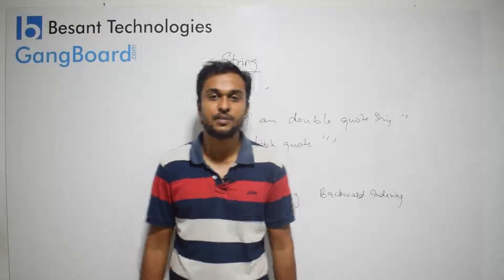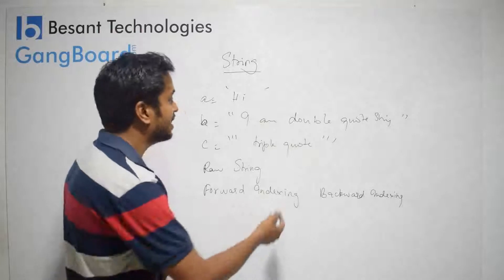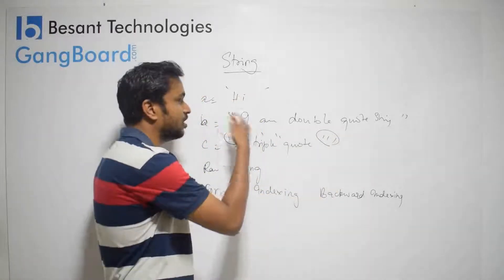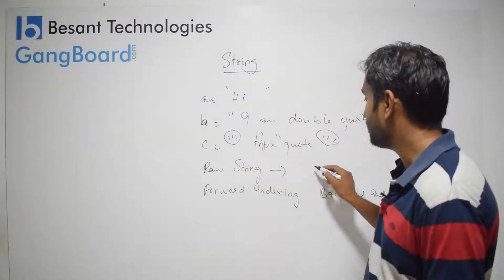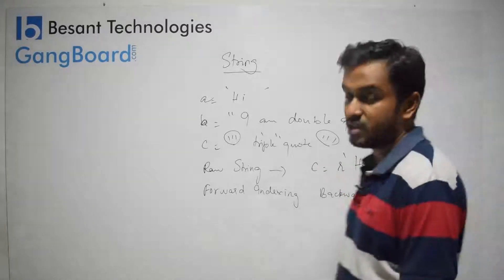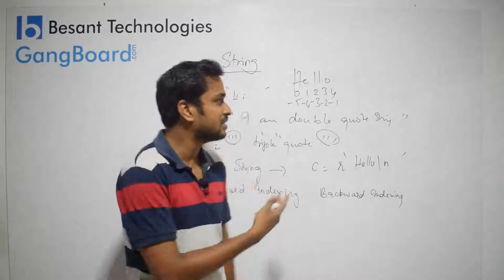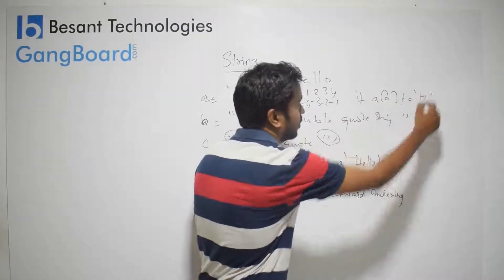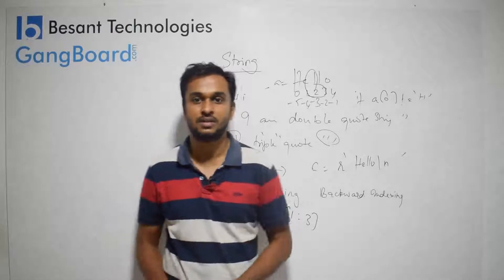Python Strings in Tamil | Python Tutorial For Beginners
String is nothing but collection of sequence of character,whichever enclosed in single quotes(‘ ‘),double quotes (“ “) and triple quotes (”’ ”’).

Python strings are immutable.

String can be a cobination of numbers and alphabates.

String can be a empty also ,that has 0.

EXAMPLE:
str1='I am single quote string'
str2="I am double quote string"
str3='''I am triple quote string'''
print (str1)
print (str2)
print (str3)

OUTPUT:
I am single quote string
I am double quote string
I am triple quote string